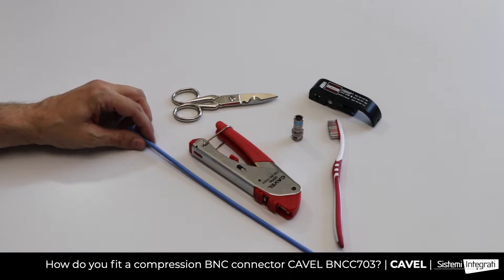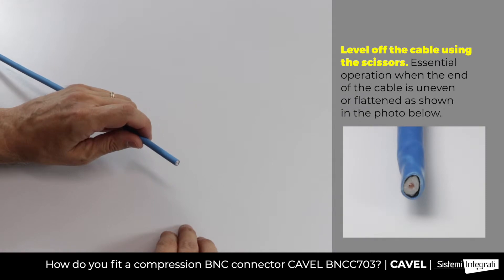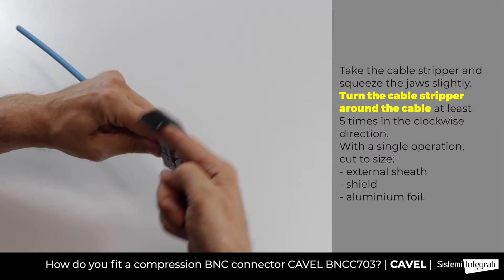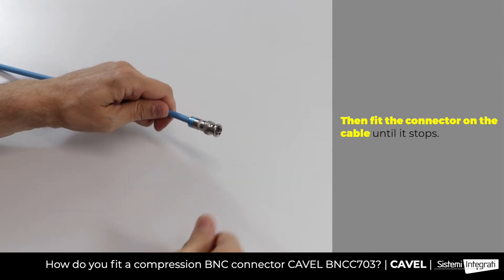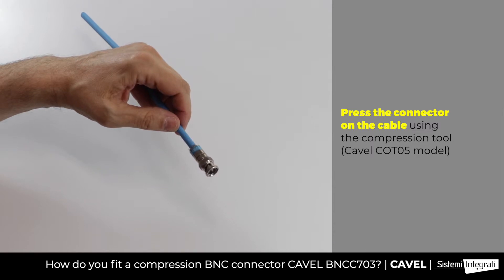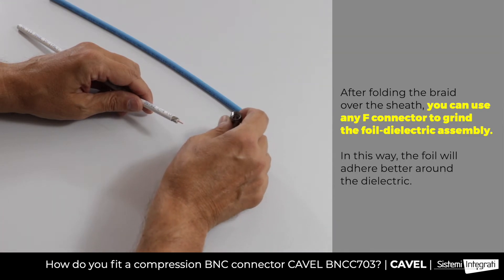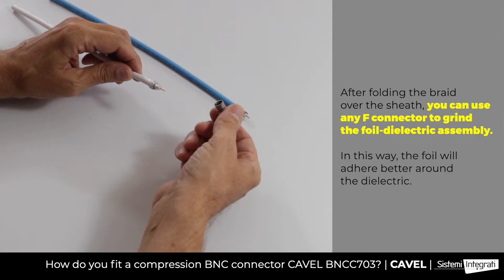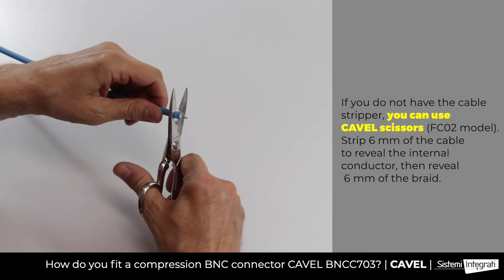How to fit a compression BNC connector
How do you fit a compression BNC connector (CAVEL BNCC703 model) on a coaxial cable? With this video we will explain all the steps to follow to perfectly fit a CAVEL BNCC703 compression BNC connector with insert on a CAVEL 6.60 mm diameter coaxial cable.